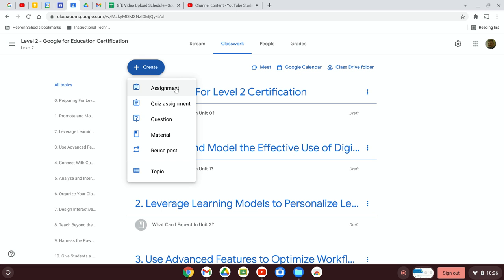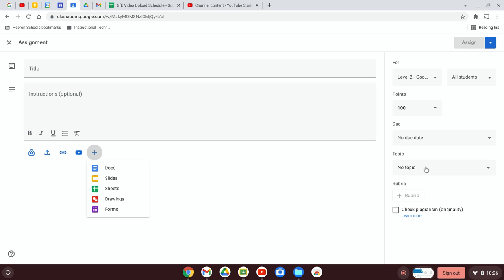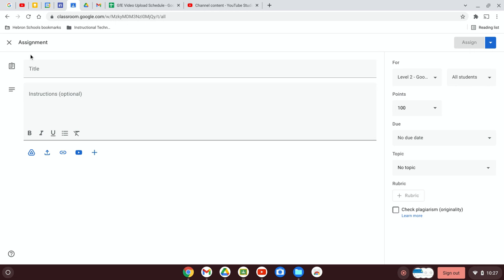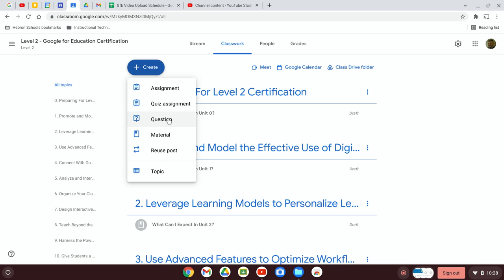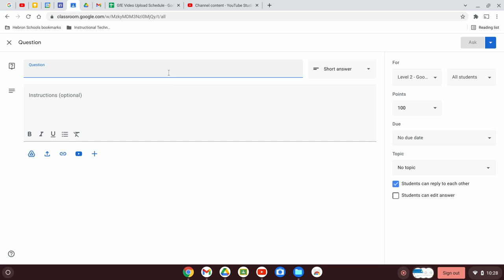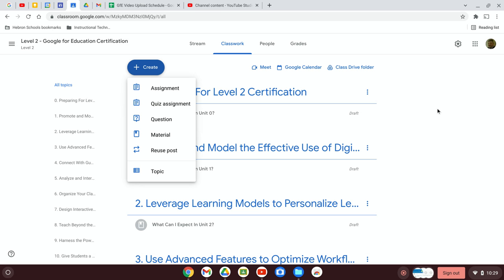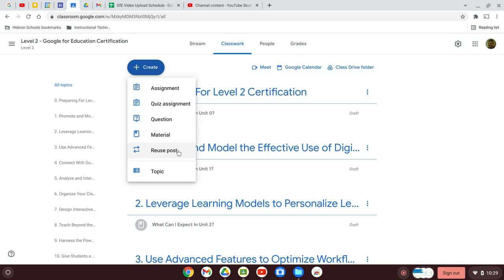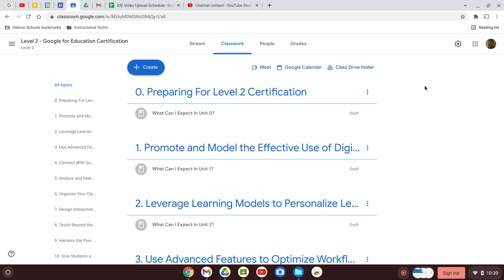Create Assignments and Other Posts in Google Classroom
In this video I show you how to create assignments and other types of posts in Google Classroom.